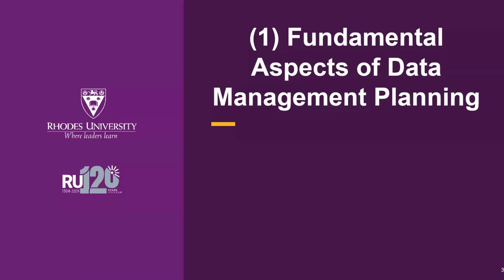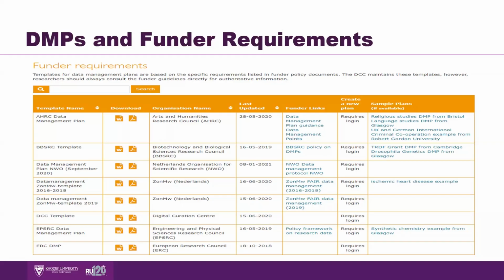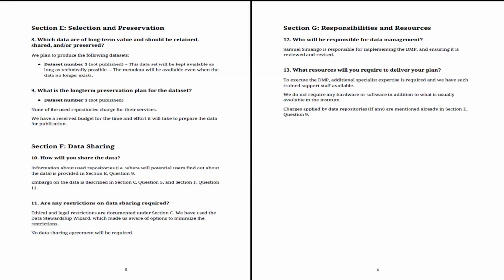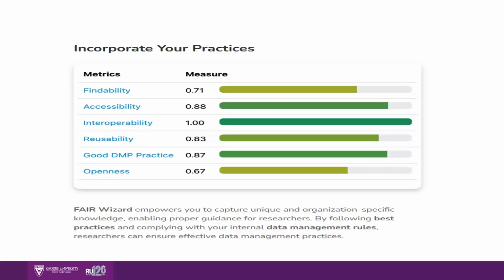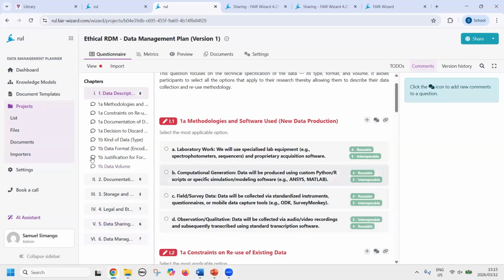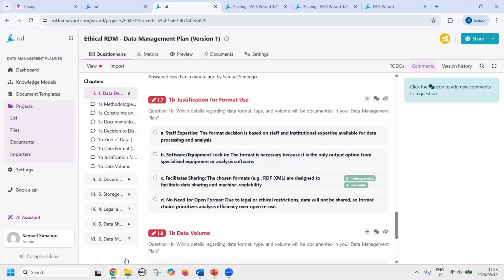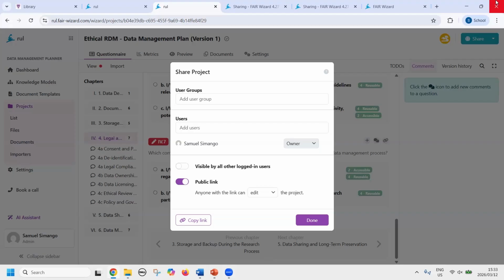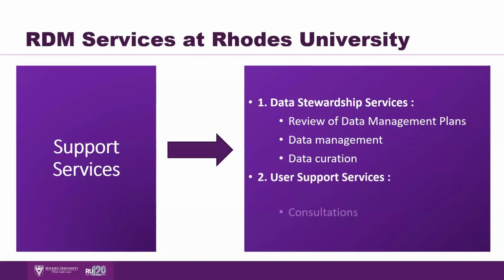[Postgraduate Training 2026] Session 7 - Data Management Planning Part 2